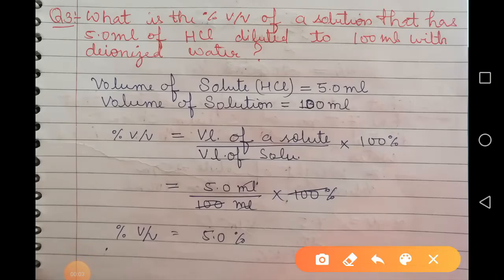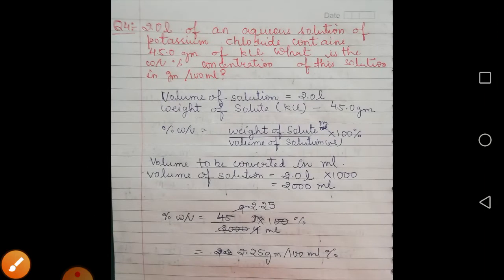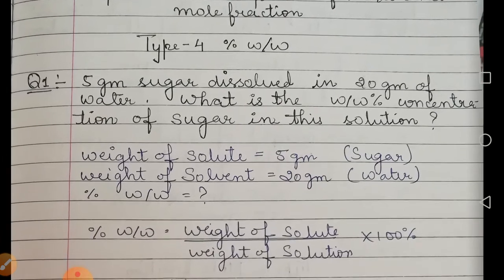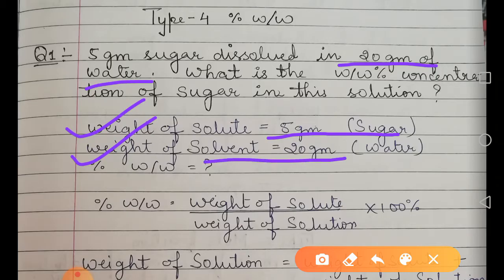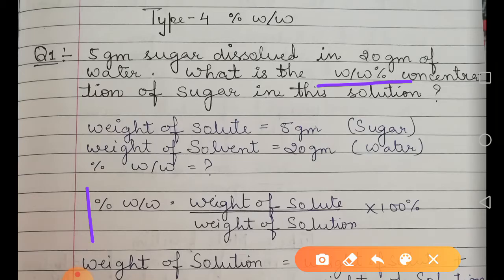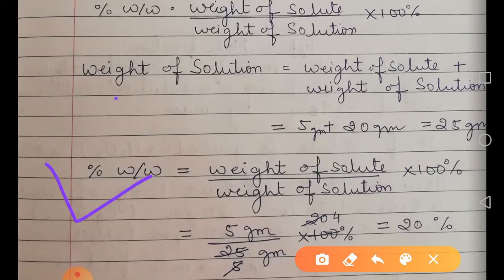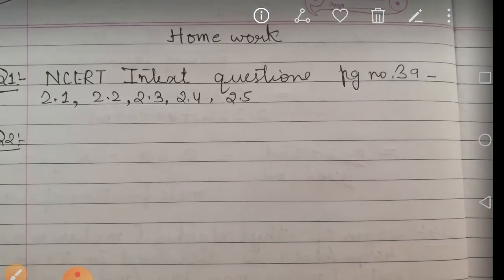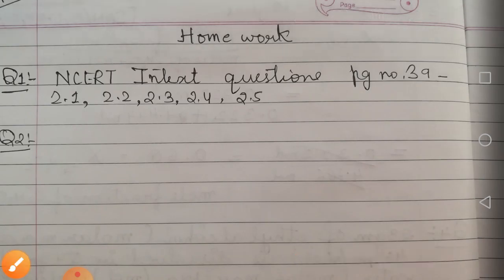Solution part 06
Numerical of %w/w, mole fraction